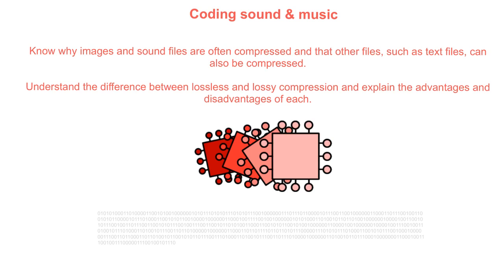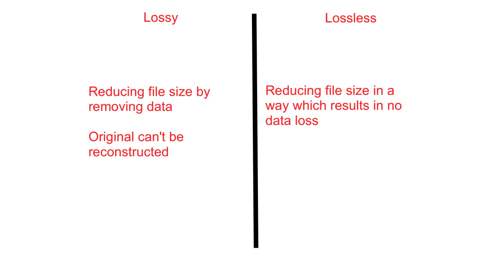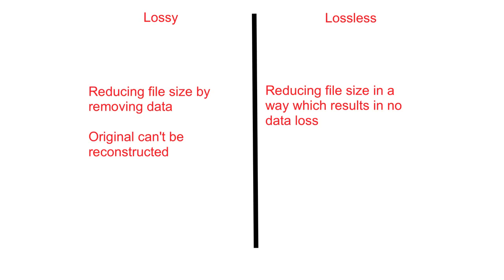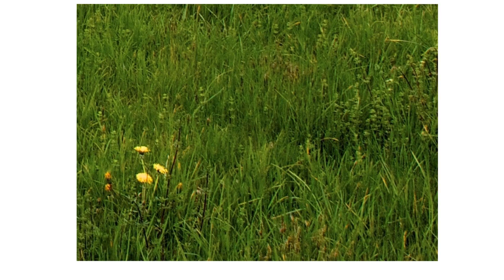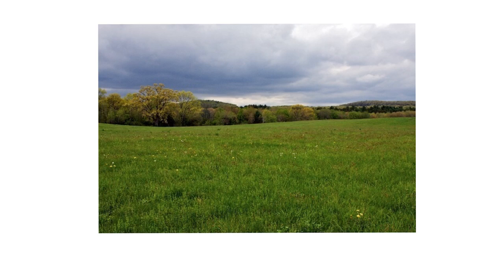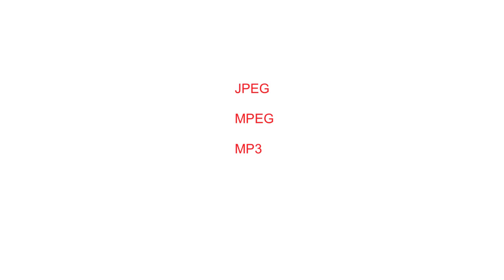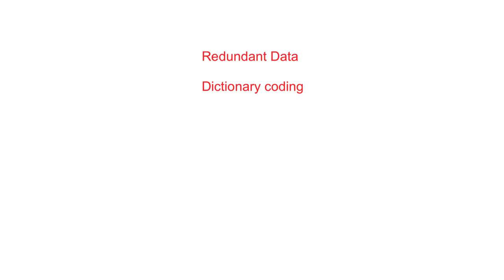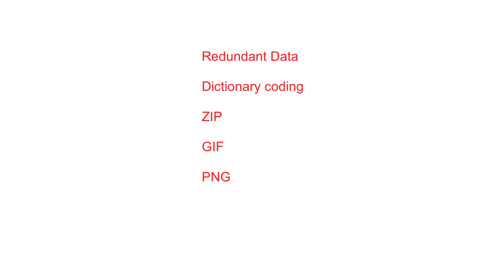AQA A'Level Lossy vs lossless